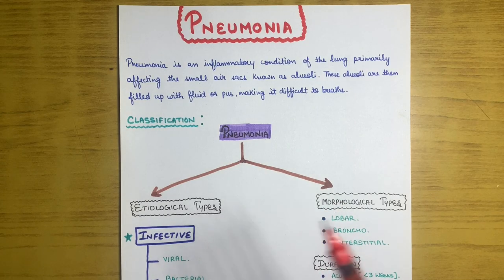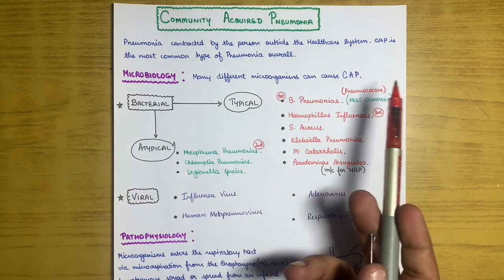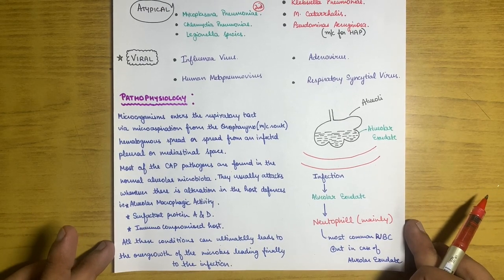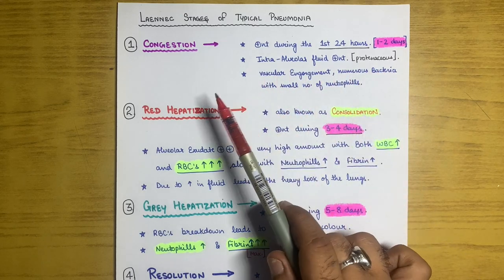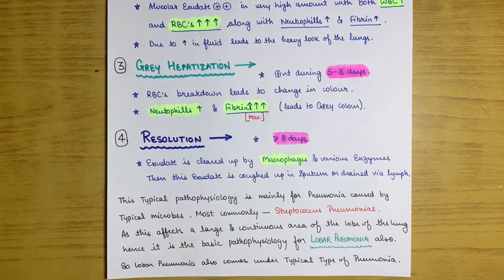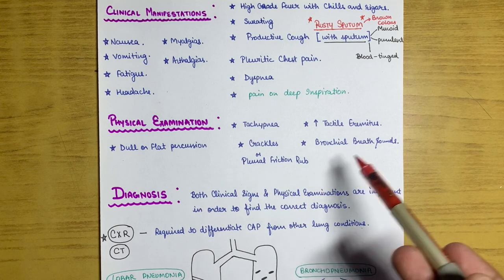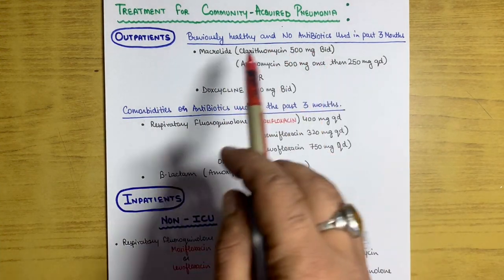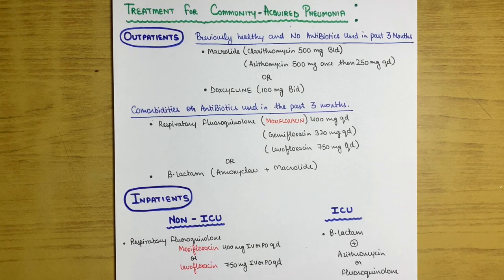Pneumonia Handwritten Notes - Community Acquired Pneumonia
In this video i have tried to explain the basics of Pneumonia and specially Community Acquired Pneumonia , its causes , pathophysiology , diagnosis , signs and symptoms along with treatment as per the new Harrison guidelines .

For PDF notes or any doubt reach out to my Instagram id